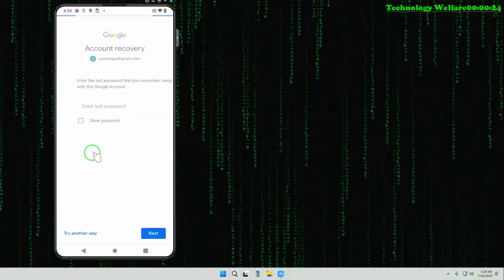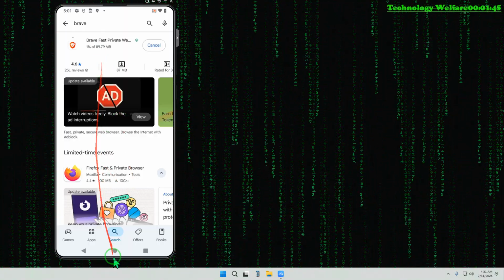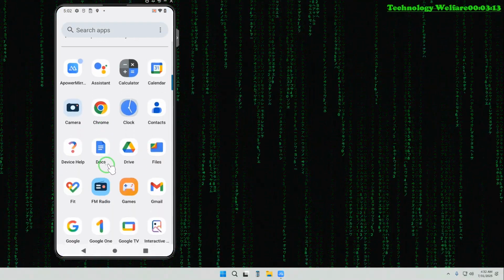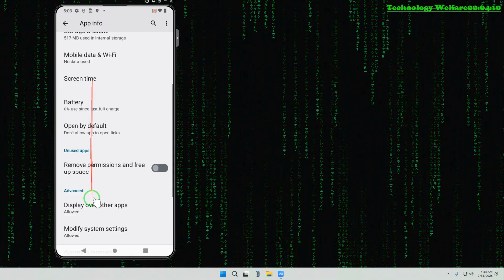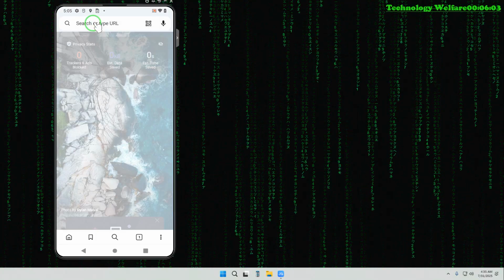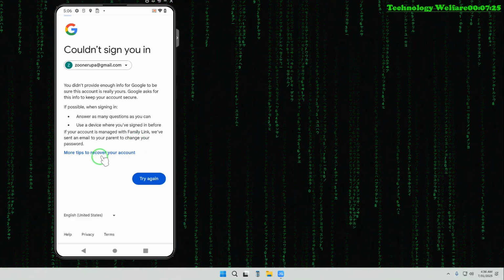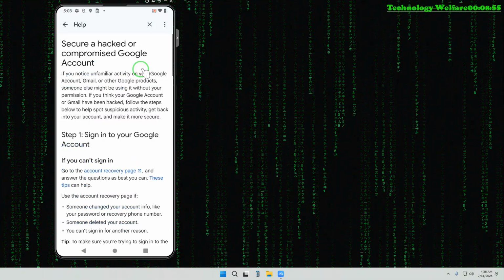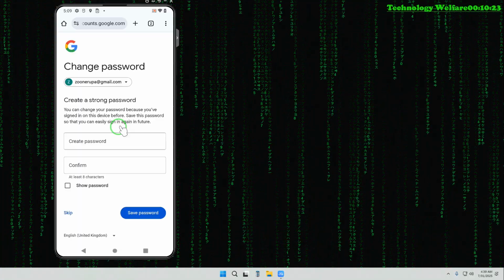How To Recover Gmail Without Phone Number or Password Step by Step Guide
📩 Forgot your Gmail password and don’t have access to your phone number or recovery email? Don’t worry! In this step-by-step guide, we’ll show you how to recover your Gmail account without needing any verification code, recovery phone, or email.

✅ What you’ll learn in this video:

How to reset your Gmail password without a phone number

Recover Gmail without recovery email access

Alternative recovery methods that actually work in 2025

💡 Works for all Gmail accounts – Whether you lost access recently or haven’t used your Gmail in years!

⚠️ This method is safe, legal, and up-to-date with Google’s latest recovery process.